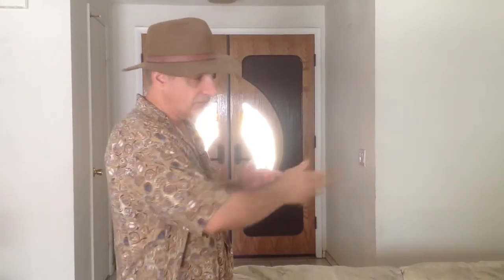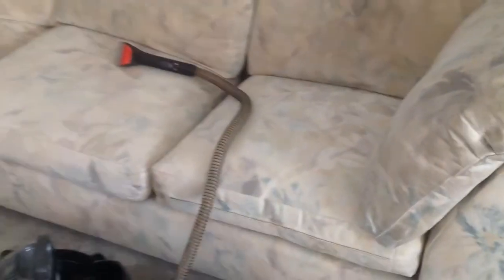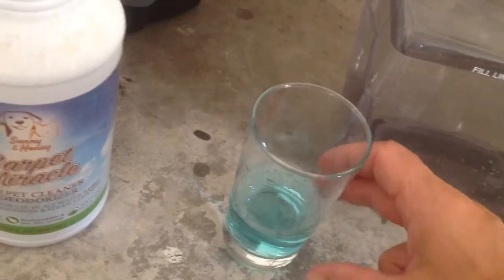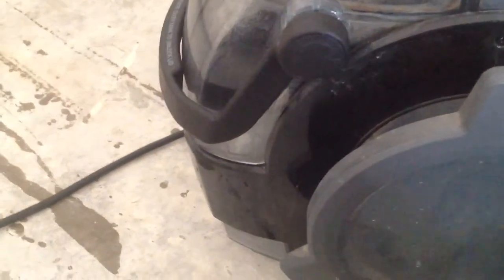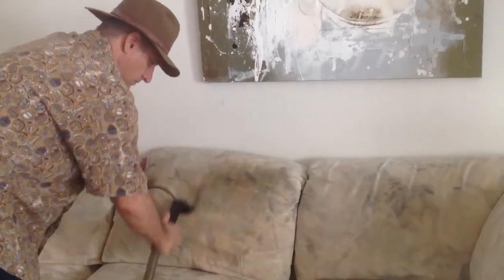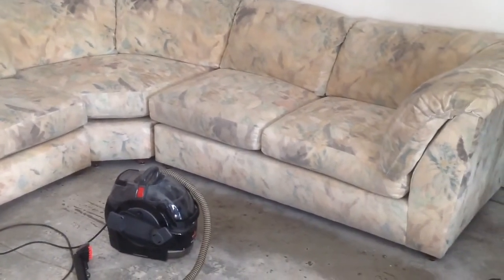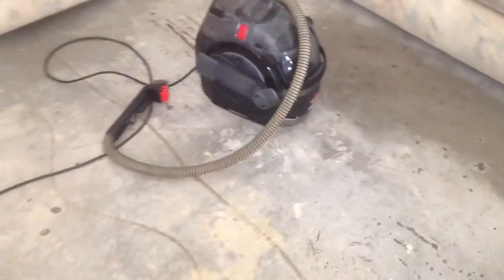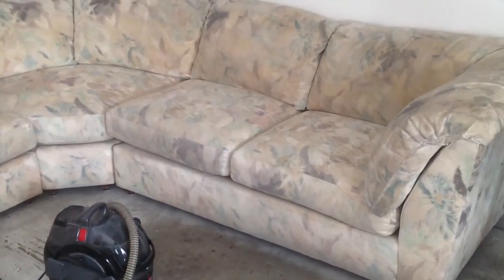How to clean a Dirty Couch, Before-n-After, Bissell Spotclean Pro Review Portable Carpet Cleaner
How to clean a Dirty couch with the Bissell Spotclean Pro. Before and After video, Great review !!!